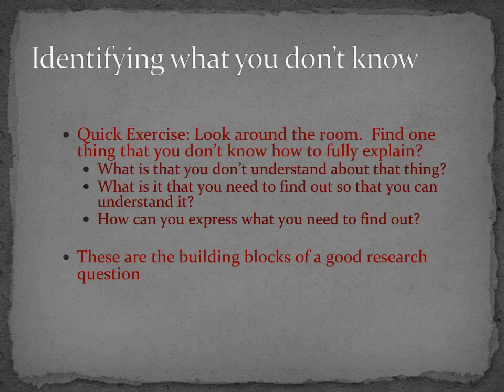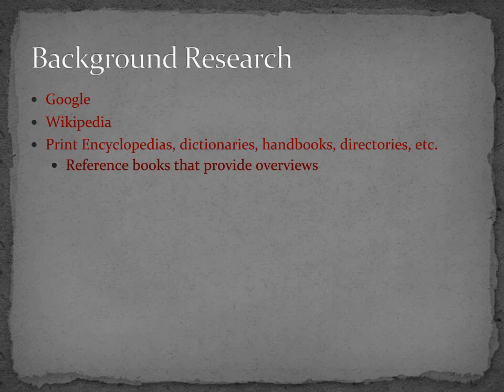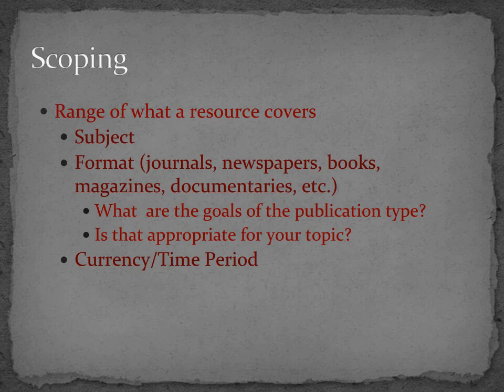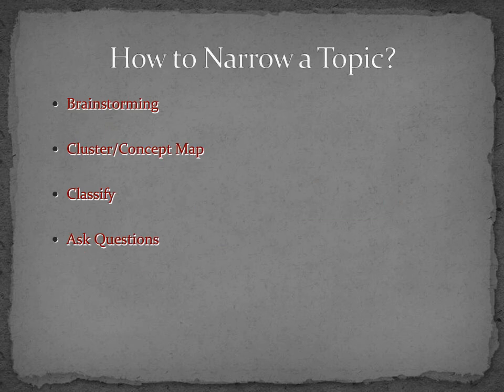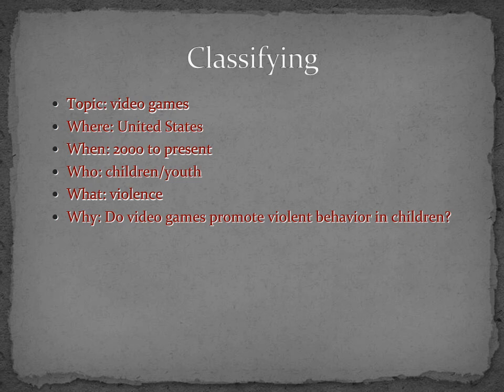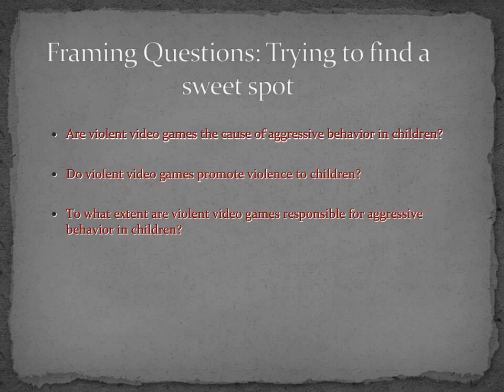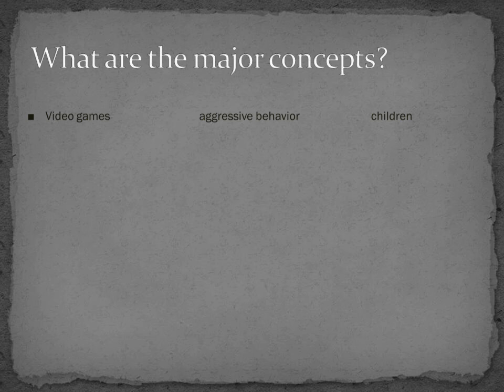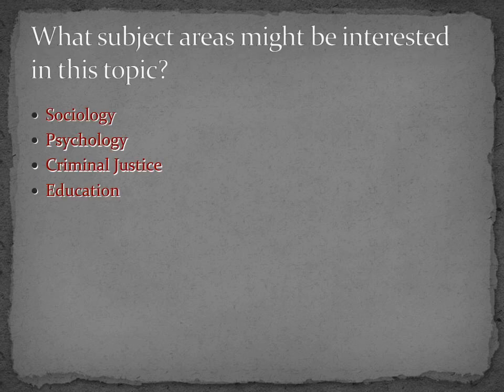LIBR101: Research Planning & Research Questions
Lecture on research planning and forming your research question.